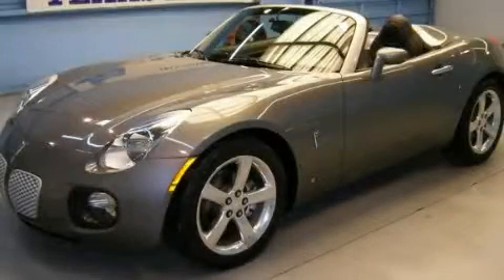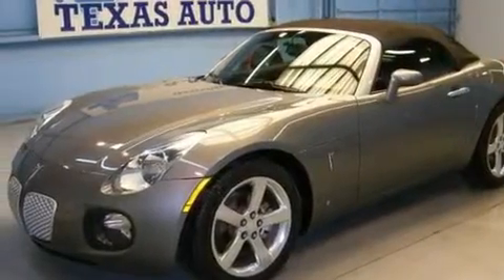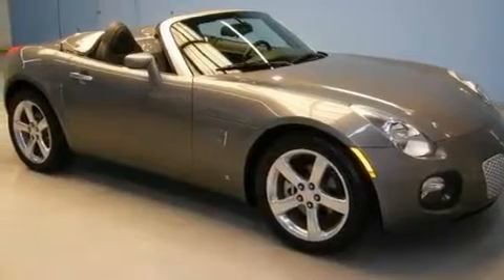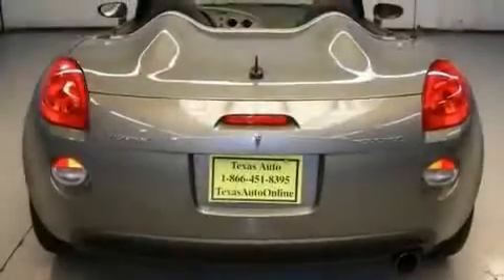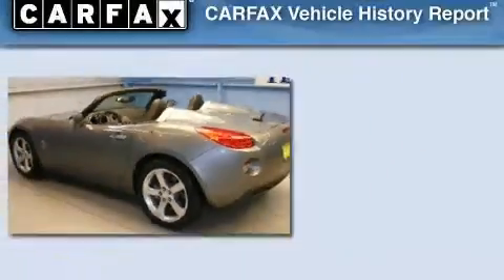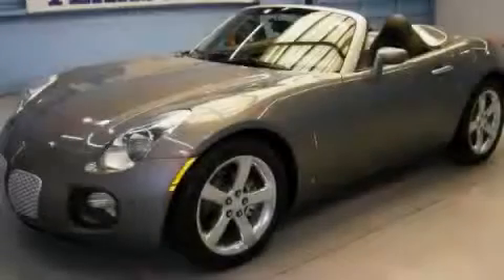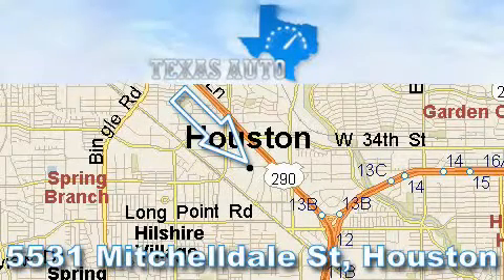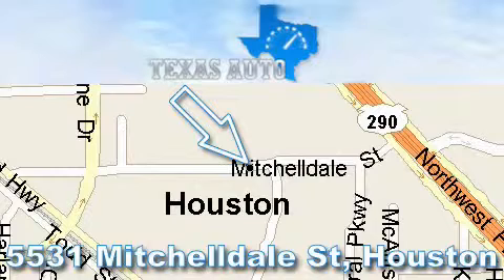2006 Pontiac Solstice Convertible Houston TX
We are proud to present this 2006 Pontiac Solstice Convertible .

 Year : 2006

 Make : Pontiac

 Model : Solstice Convertible

 Engine : ECOTEC 2.4L DOHC 4-cylinder SFI aluminum (preliminary 177 HP

 Trans . : Manual

 Exterior : Gray

 Miles : 14,925

 Interior : Black

 Texas Auto

 5531 Mitchelldale St.

 2006 Pontiac Solstice Convertible Houston TX